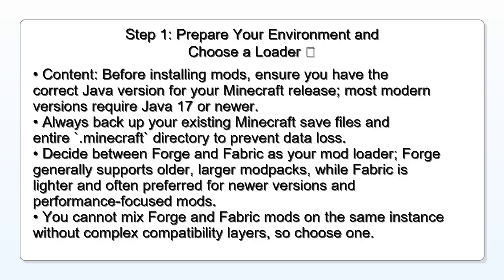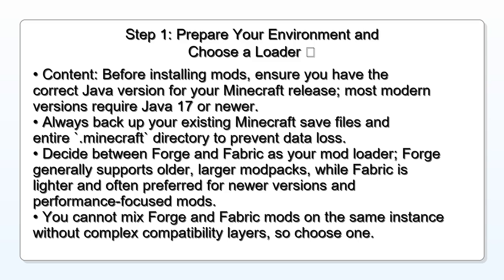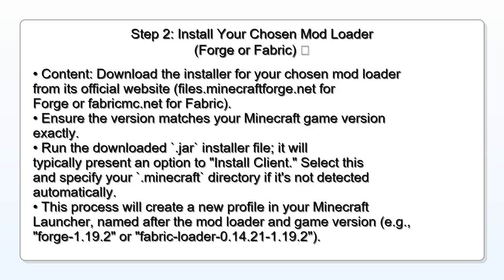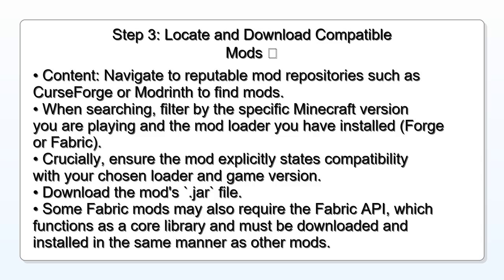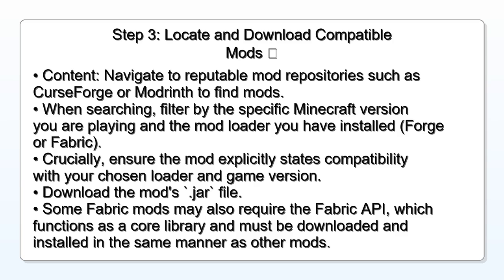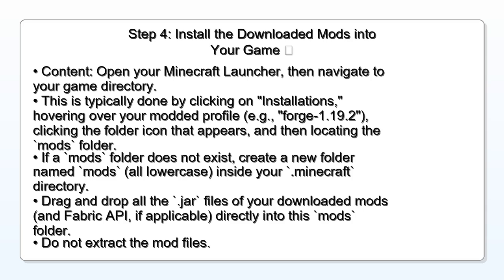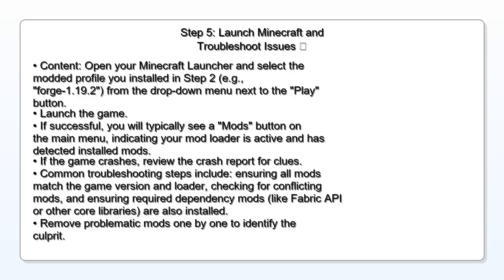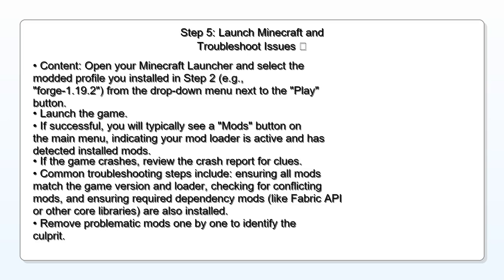How to Install and Use Mods in Minecraft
Step-by-step guide to install mods safely using Forge or Fabric.